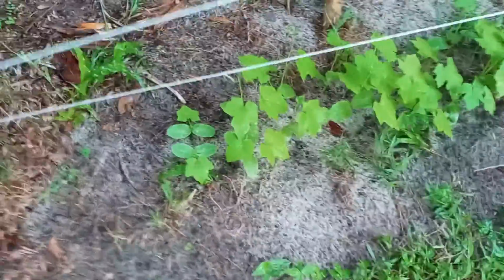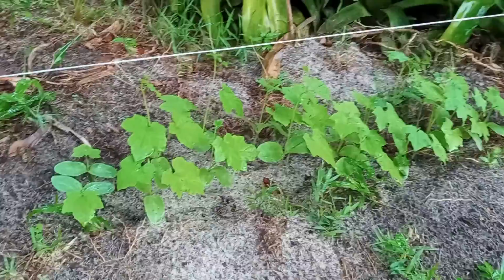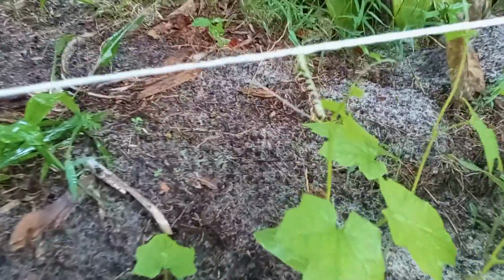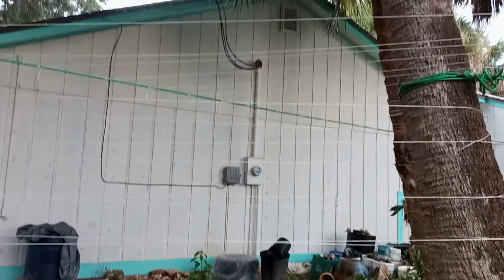Grow Your Own Luffa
You are viewing the progress of the Angled Gourd growth on an experimental and inexpensive trellis system. What is an Angled Gourd?  It is the gourd which provides the world with Luffa Sponges.  Better known as the Luffa Gourd.